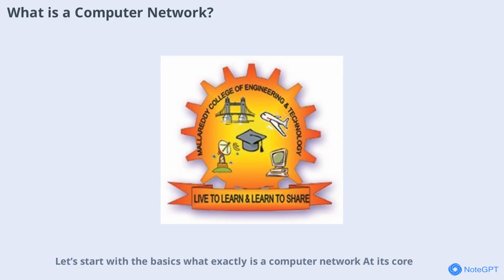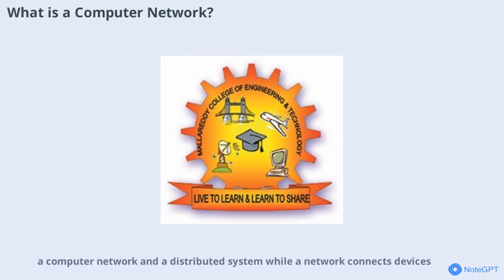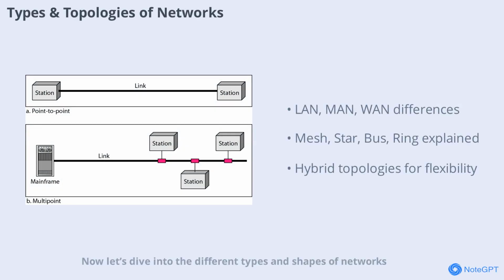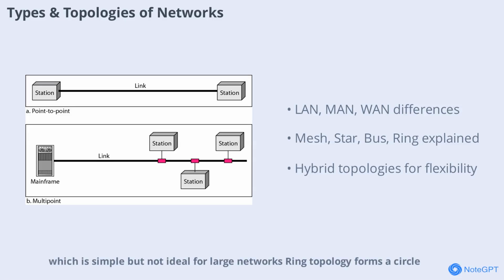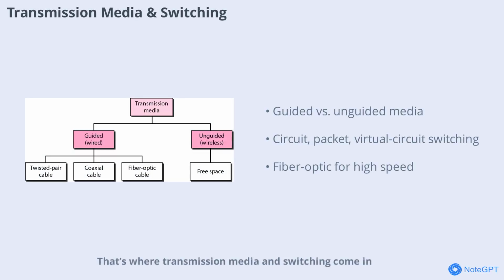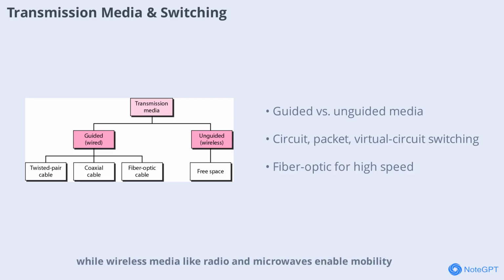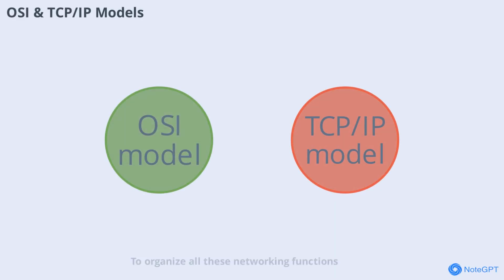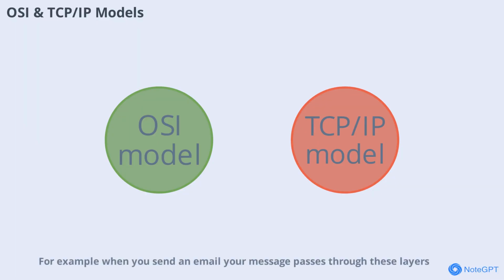Computer Network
you need computer and mobile maintenance you can get by abi computer educational tube